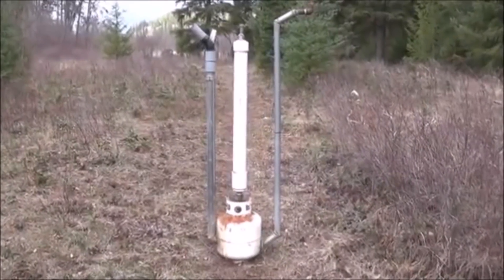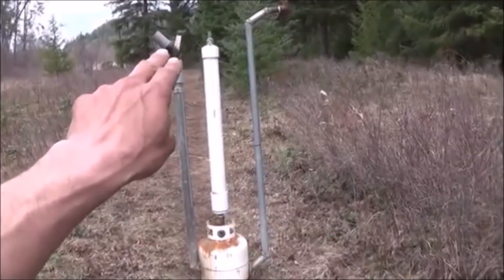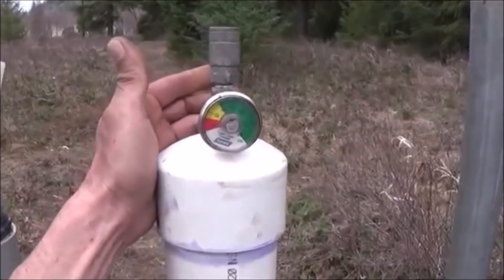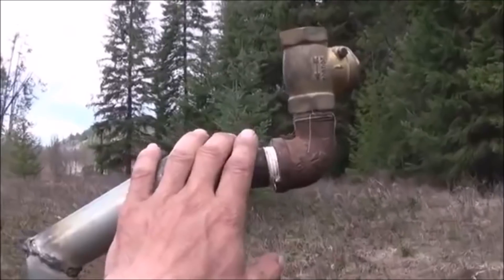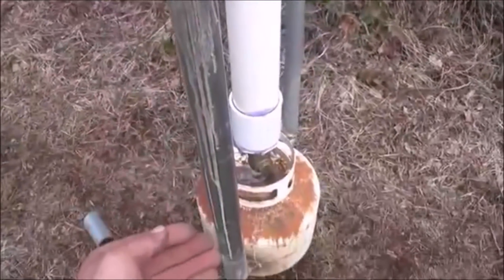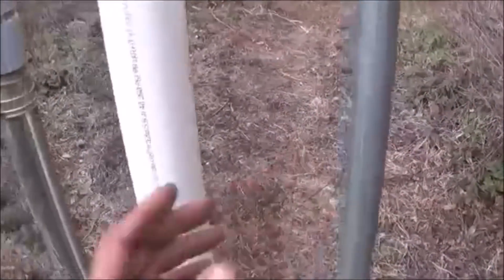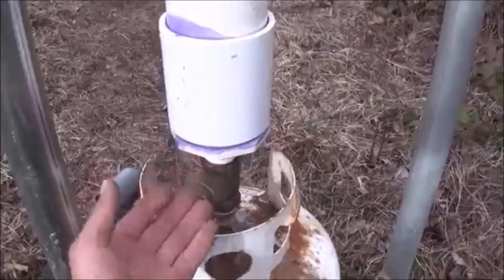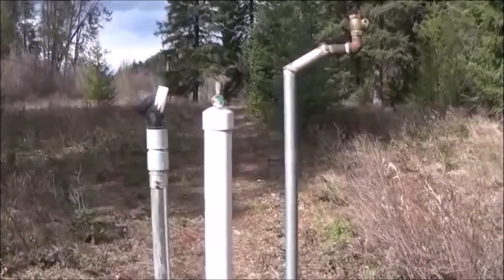Build a "TROMPE RAM" Micro-Hydro Air Compressor for powering a Tesla Turbine.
This is how to build a TROMPE RAM a water powered Air Compressor and Water Pump, this simple device has the potential to replace many of the Micro-Hydroelectric systems in use today. Electric power production is achieved by incorporating a Tesla Turbine into the system to harness the constantly produced compressed air. This simple system can produce high volumes of compressed air that can be used for power production, water filtration, aquaculture, air powered shop tools and much more. The Trompe or Trompe Ram could be used to provide clean compressed air to hospitals for use in ventilators in third world countries or in remote locations.